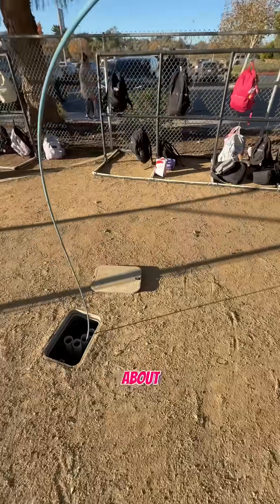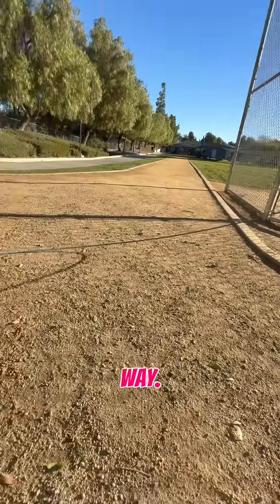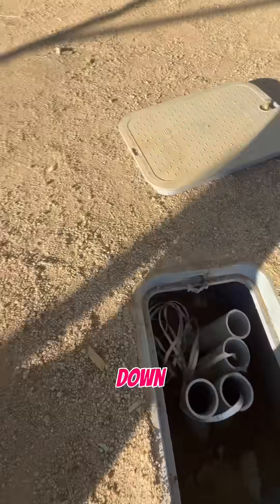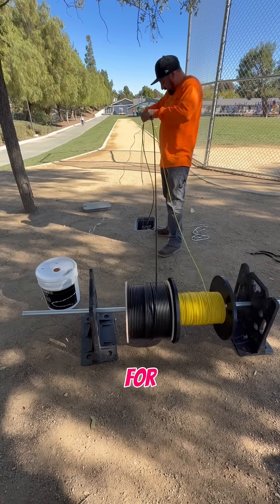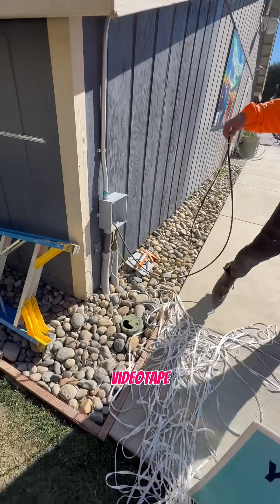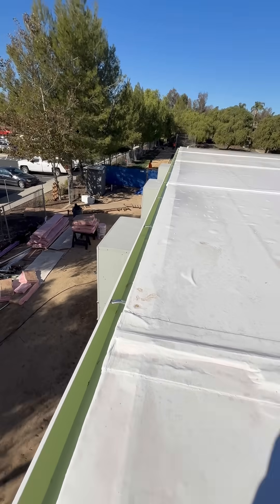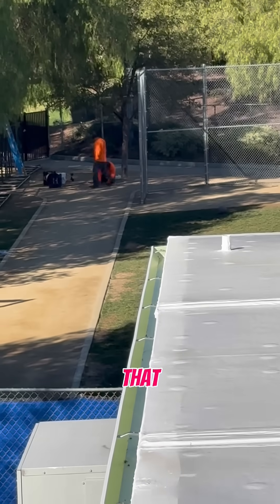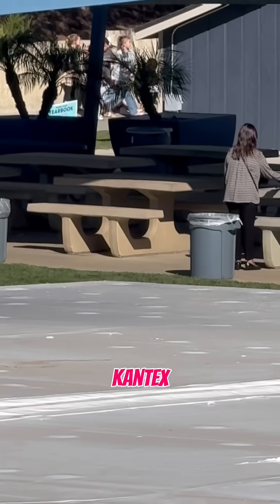Pulling 1,000’ of Single mode Fiber from Building to Building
In this video, our team at Ring and Ping pulls 1,000 feet of single mode fiber to connect two buildings on the same property with a high-speed, reliable network backbone. This project highlights our expertise in fiber optic installations, long-distance fiber pulls, and commercial building-to-building network integration.

Our technicians route the fiber through conduit pathways, pull it safely across the property, prepare fiber enclosures, and ready the strands for fusion splicing. Pulling long-distance fiber requires precise coordination, proper tension control, and pathway protection to ensure the fiber is not damaged during installation.

🖧 Services Featured:

Pulling 1,000’ of single mode fiber

Inter-building fiber routing & conduit utilization

Fiber protection, strain relief & secure placement

Fiber enclosure preparation & labeling

Backbone network infrastructure setup

Ring and Ping specializes in fiber backbone installations, multi-building network connections, and commercial fiber optic infrastructure for warehouses, business parks, schools, and industrial sites.